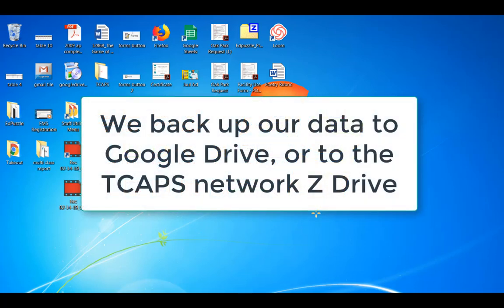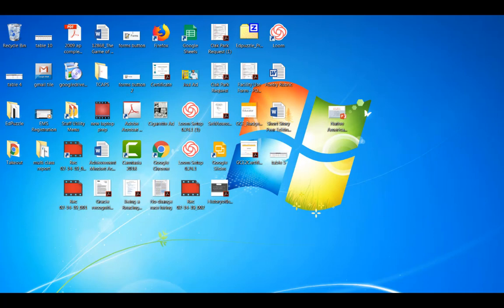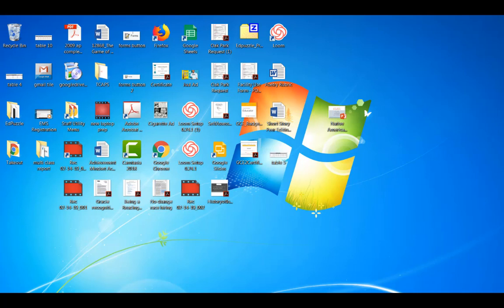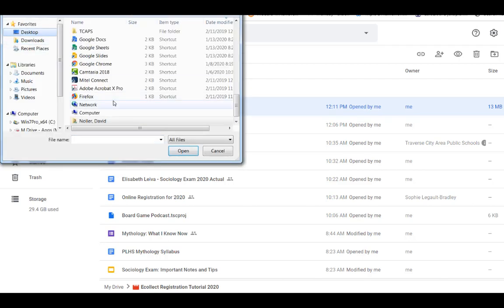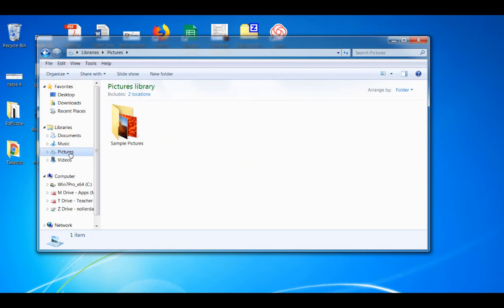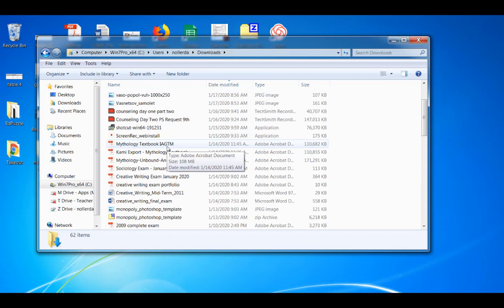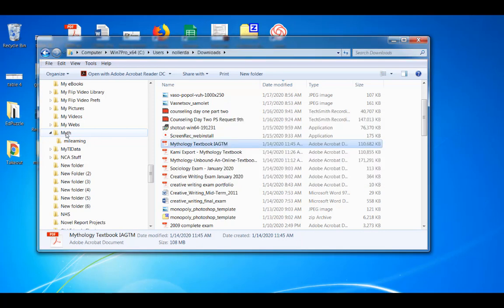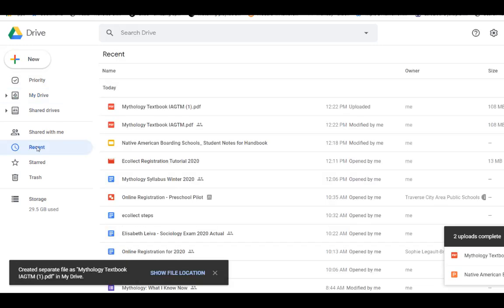Data Backup Tutorial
Get ready for the transition to new laptops by backing up your data.